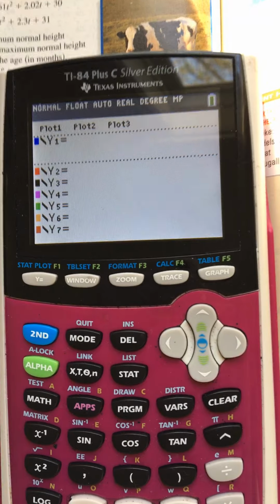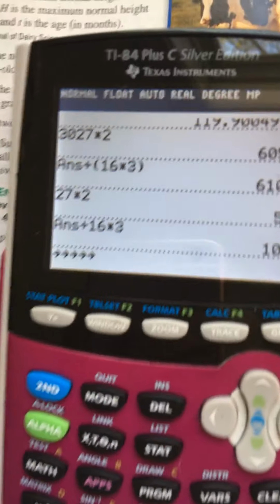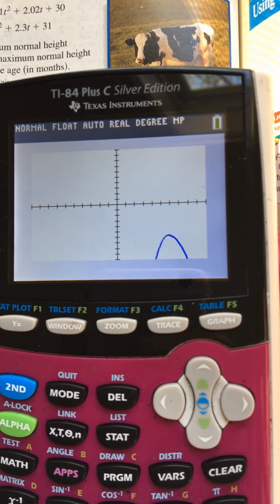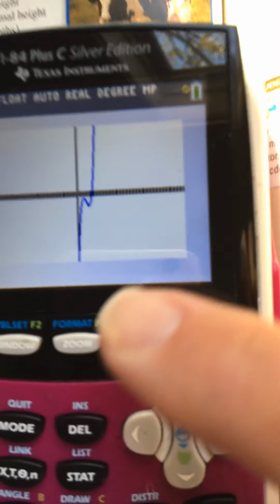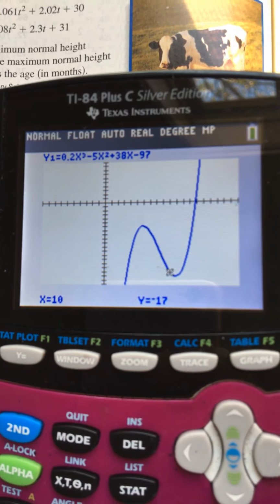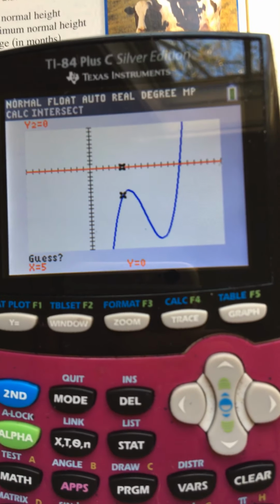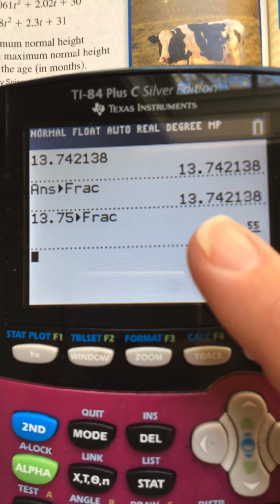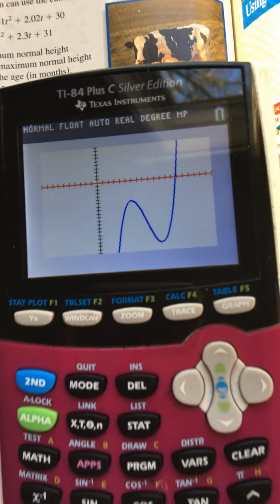TI 84 Calculator- Get a Good Window, solve equations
TI 84 Calculator- Get a Good Window, solve equations! Graph! P. 337 Algebra 2 McDougal Littell 2004 p. 337